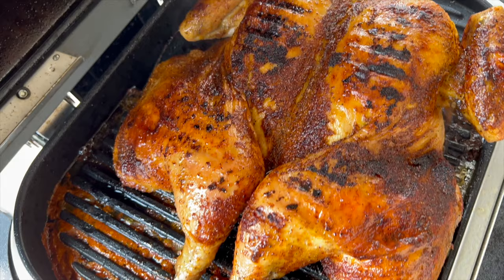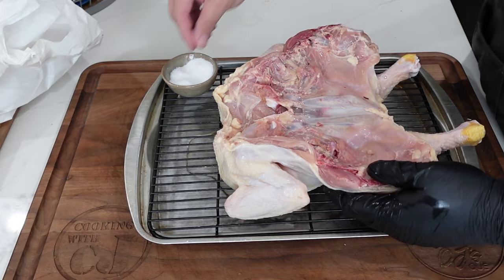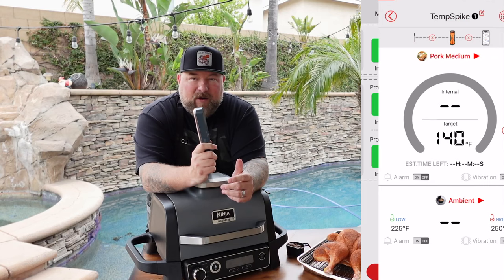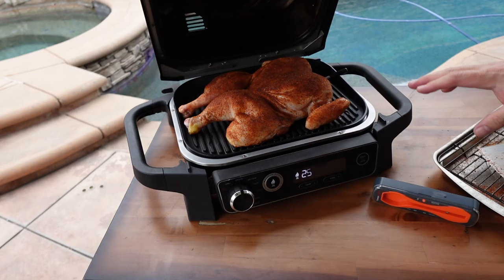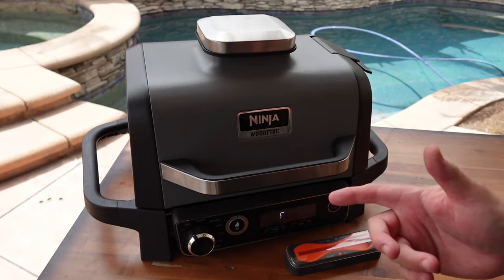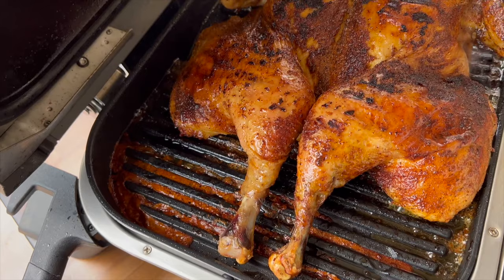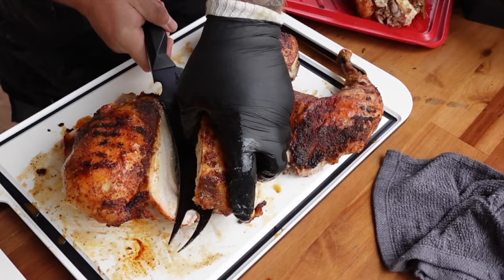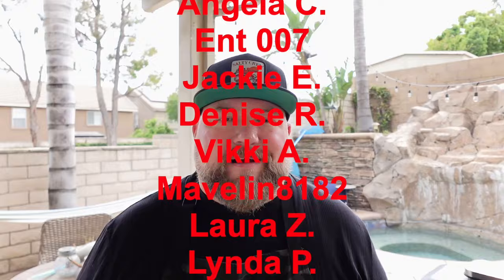NINJA WOODFIRE GRILL SMOKED SPATCHCOCKED CHICKEN! (Jailbird Chicken)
We're smoking a whole chicken in our Ninja Woodfire Grill today.  We've spatchcocked it, removed the backbone and pressed it flat, to ensure even cooking.  Then took it up a notch by giving it a quick sear on the grill to get those "jailbird" grill marks.  The Woodfire Grill makes an amazing chicken for sure!

Links to purchase all of my Video Production Equipment:
A Camera - Sony ZV-1: